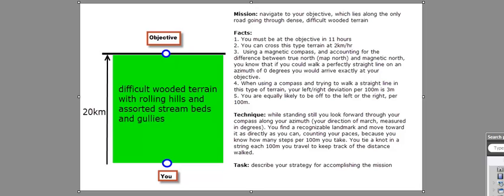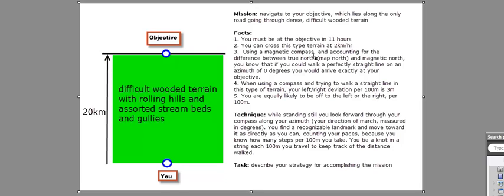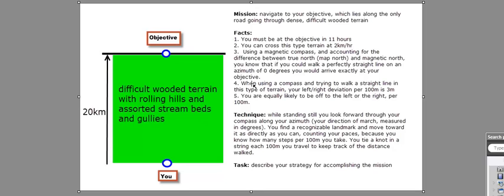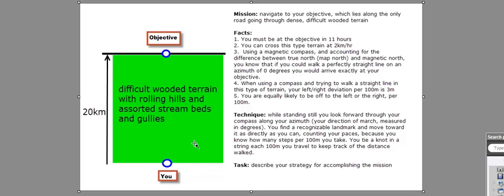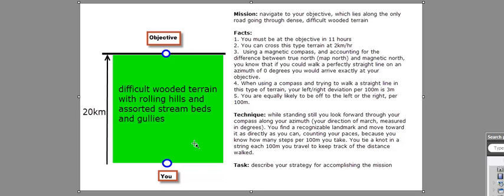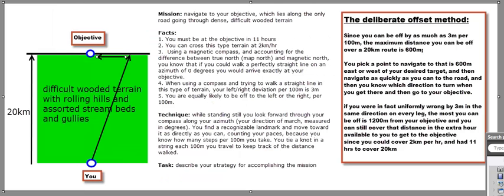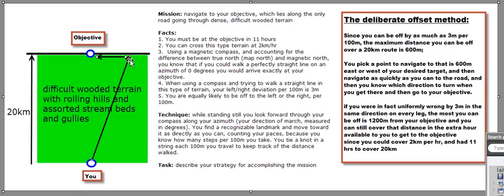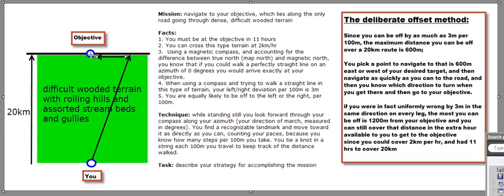Land Navigation Logic Problem